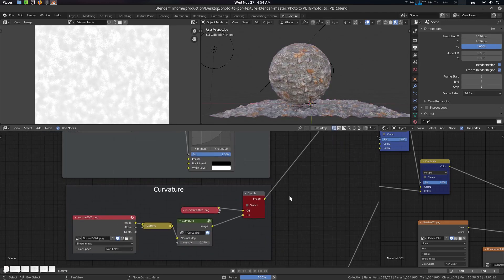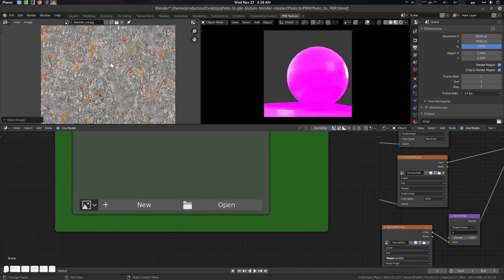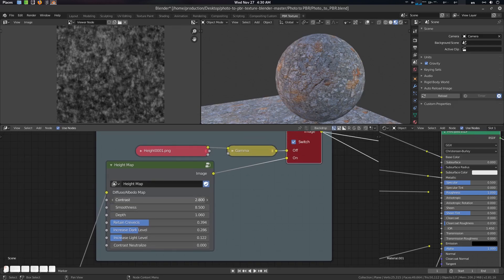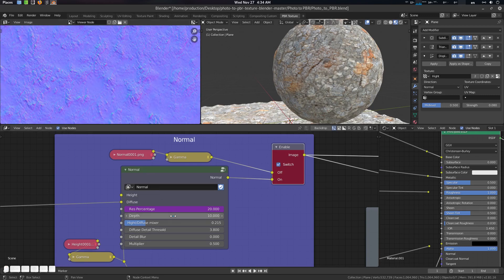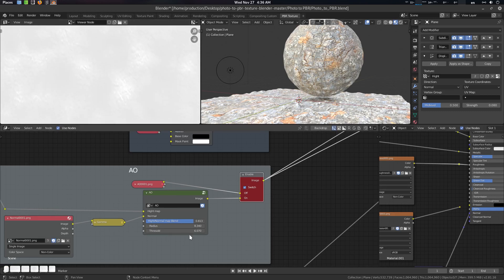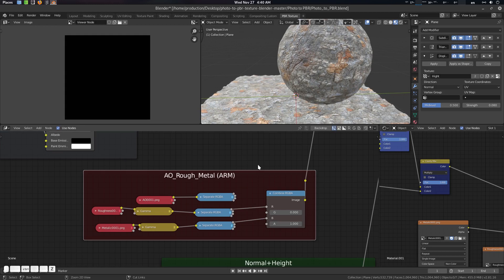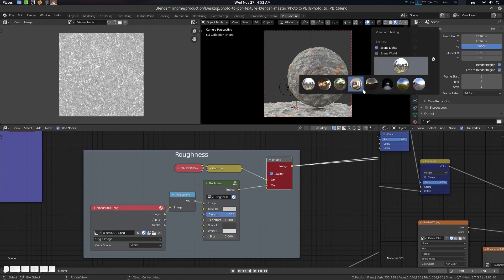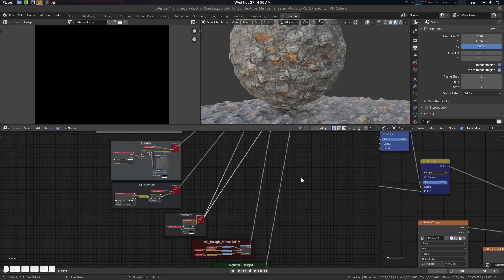Converting Photo into PBR Texture in Blender Compositor Updates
Convert any photo into PBR Tile texture with albedo, ambient occlusion, normal, roughness, height, cavity, metalic, curvature.